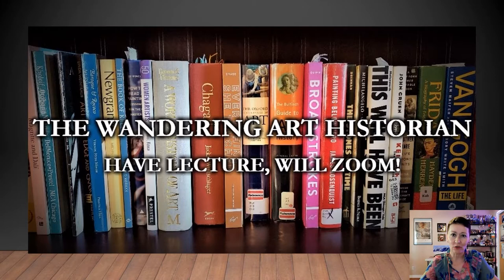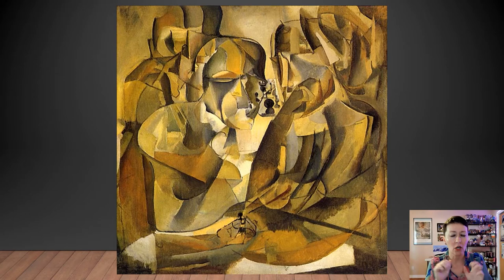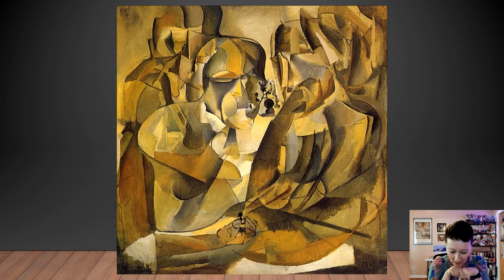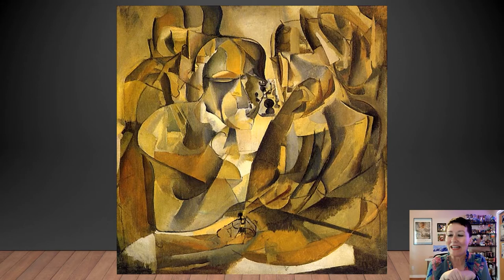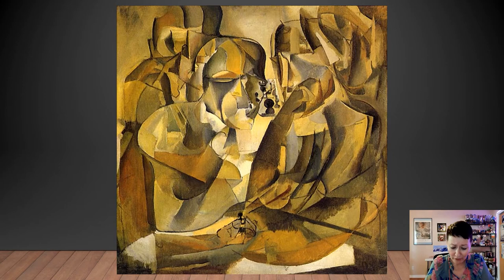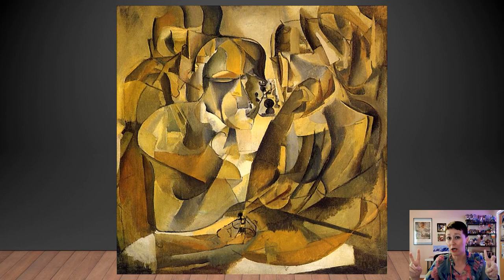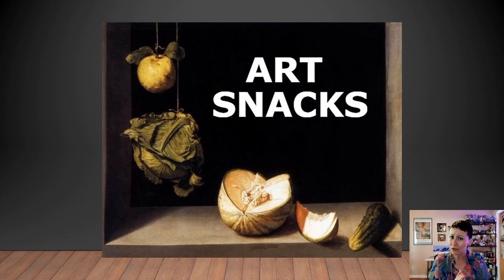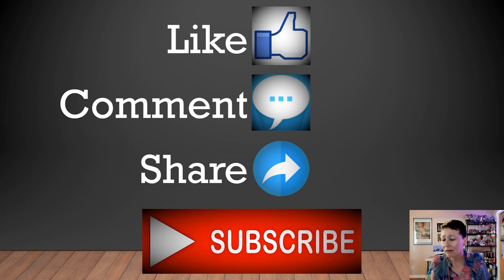Art Snacks - Marcel Duchamp, Chess Master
Did you know that artist Marcel Duchamp was also a champion chess player?